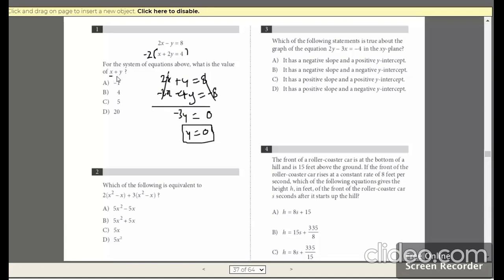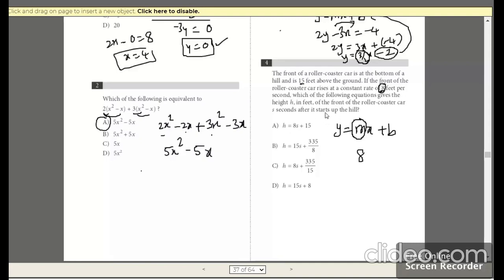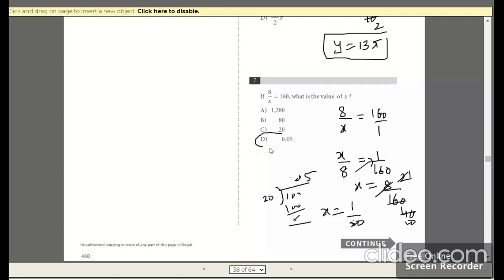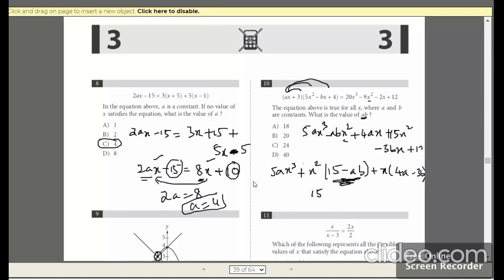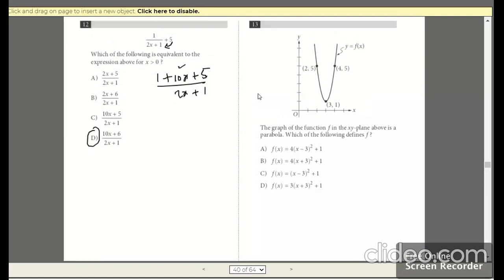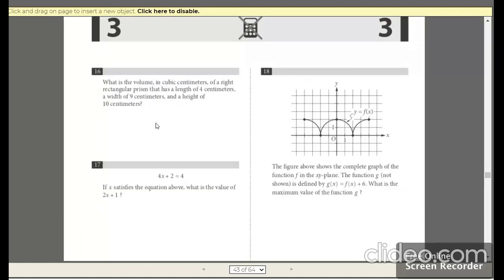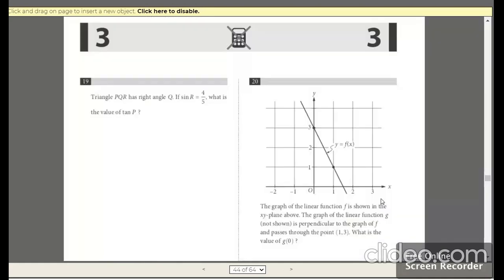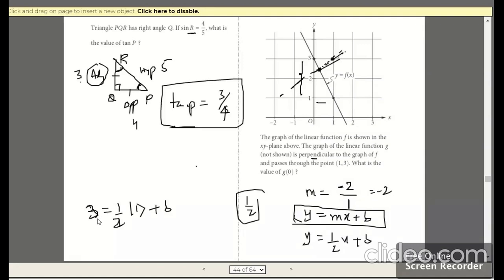SAT practice test # 9 Section 3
Beat the SAT with easy tricks and solutions .